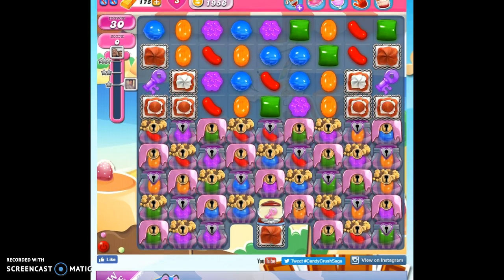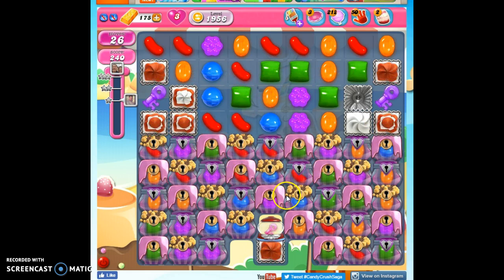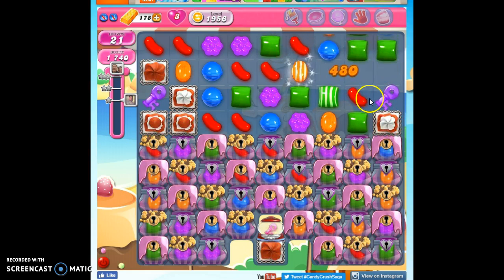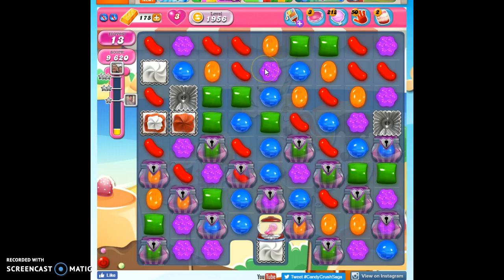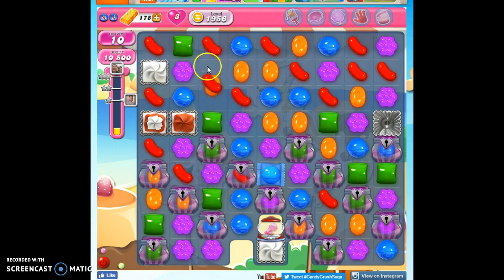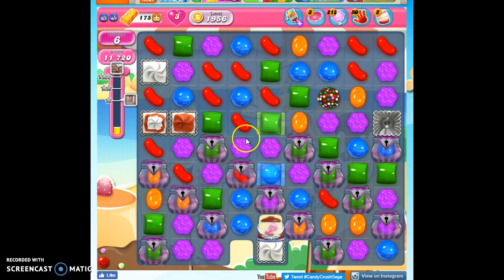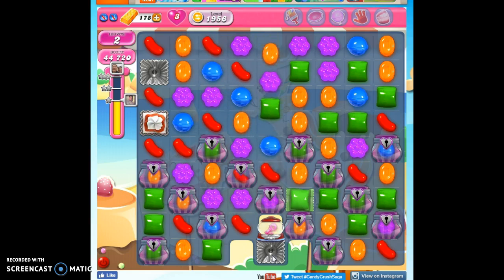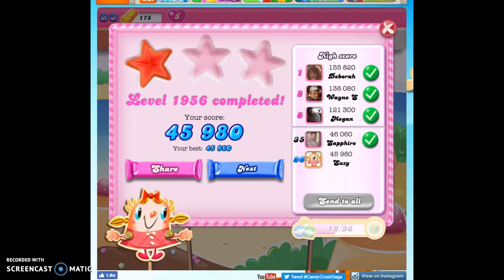Candy Crush Level 1956 help w/audio tips, hints, tricks